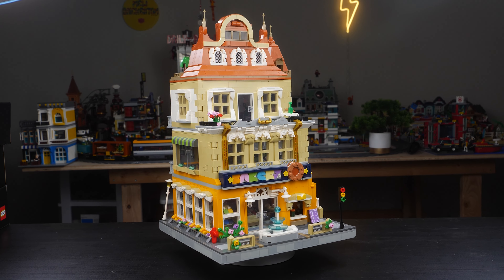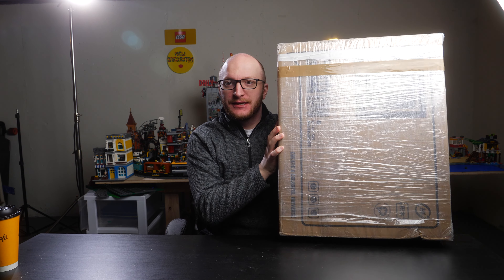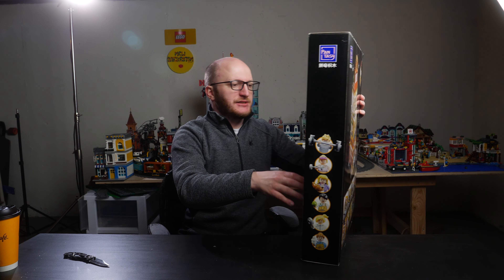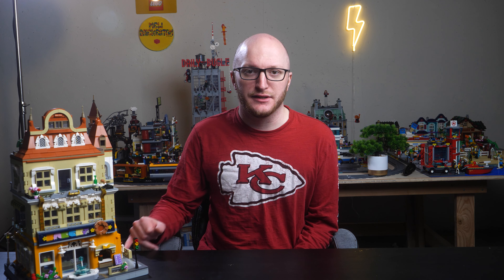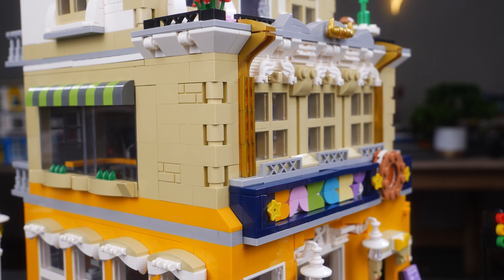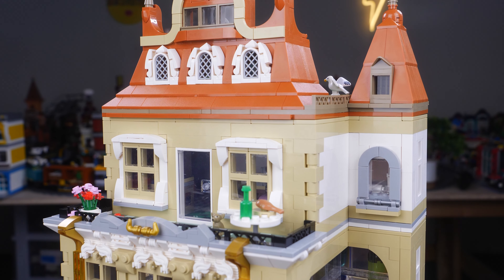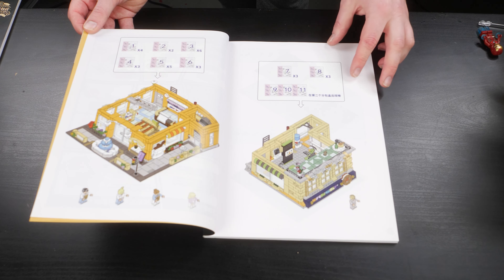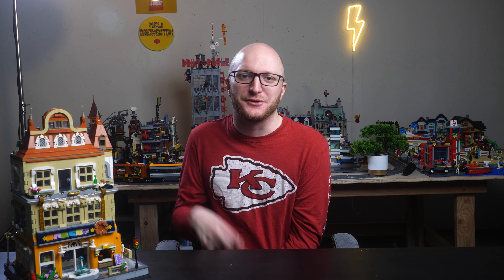Amazing Value for this Modular Building! Pantasy Bricks Bakery Review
Thanks to Pantasy Bricks for their support!

Notes: There's a bit of audio issues during the unboxing portion, sorry for any buzzing or crackle sounds you may hear in the background! Also, I referred to the floor tile colors in the Bakery as dark azure, that is inaccurate, it is probably closer to a sand blue.
This is currently OUT OF STOCK on Pantasy's website, but you can find it on other retailers like Mouldking

I'm sorry for the inconvenience!

Product Dimension: 58*48*12cm
Estimated Assembly Time: 5-6 hours

0:00 Intro
0:53 Background on Pantasy Bricks
2:07 Unboxing
5:25 Tour of the Build
10:35 Minifigures
12:00 Instructions

MY EQUIPMENT:

JAYEGT Rotating Display Stand: amzn.to/40gbDXz

Camera + Audio:
Panasonic Lumix GH5 II Mirrorless Camera with 12-60mm Lens (RENEWED, I got mine new): amzn.to/3tL2IAQ
Deity V-Mic D3 Pro Directional Shotgun Microphone: amzn.to/3S2bVPq
Laowa 7.5mm f/2 Lens: amzn.to/46znJ0a
GoPro Hero 9: amzn.to/3tAo83V
Glide Gear TMP 50 10" Smartphone Mini Tripod Teleprompter (similar teleprompter from Amazon, haven't personally tested): amzn.to/3s0CR7y
Manfrotto Travel Tripod: amzn.to/46RNHMa

NEEWER Ring Light 18inch Kit: amzn.to/45zU99A